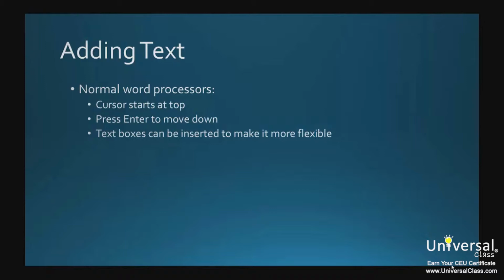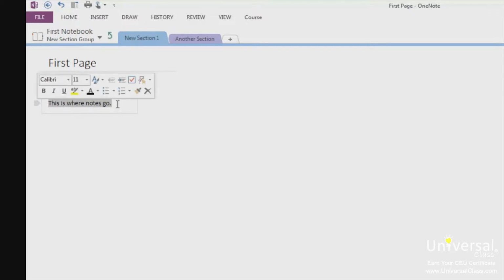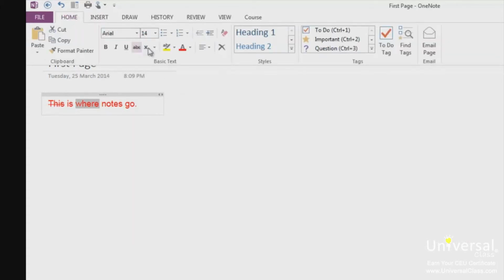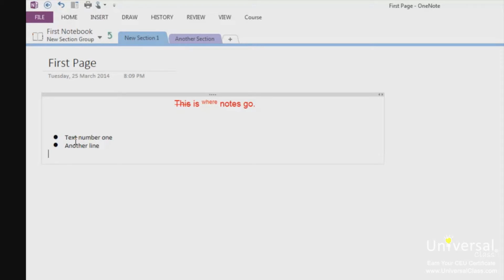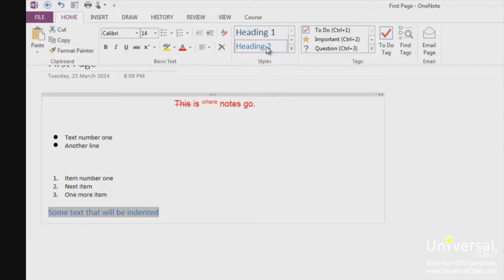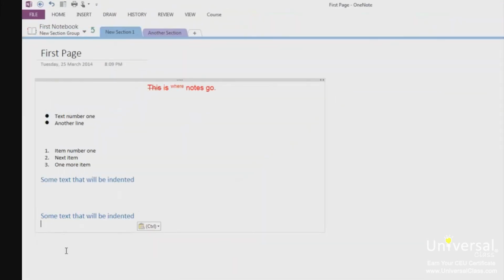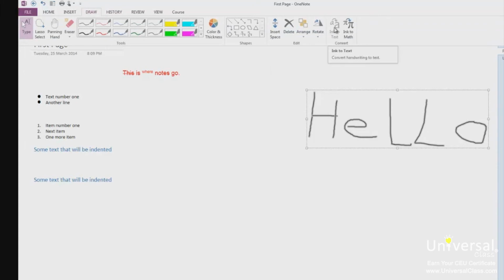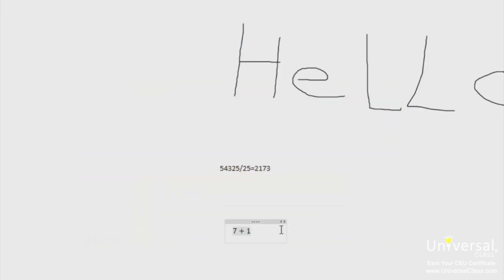Creating and Formatting Notes in OneNote 2013